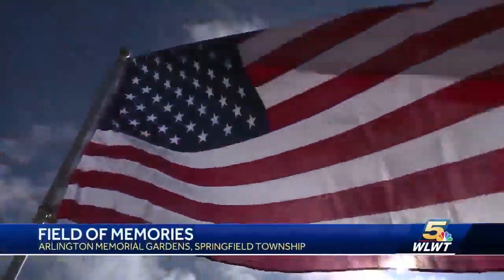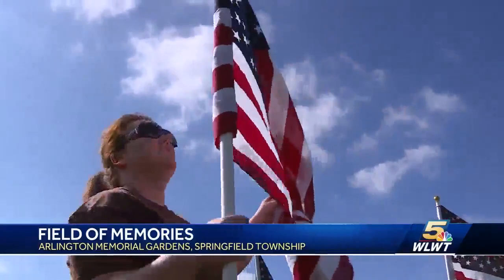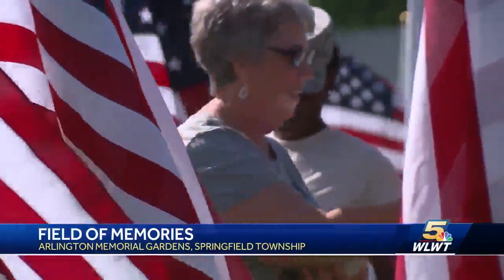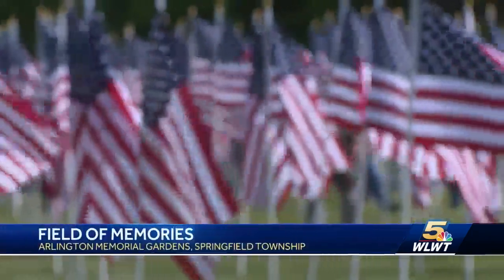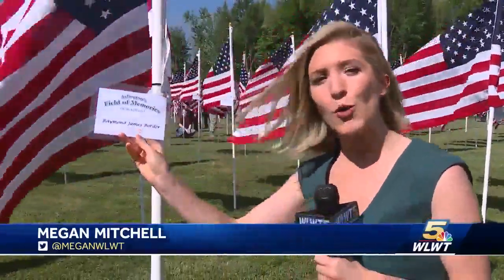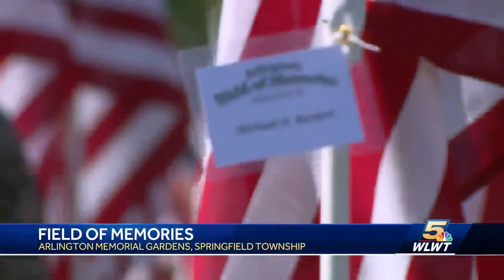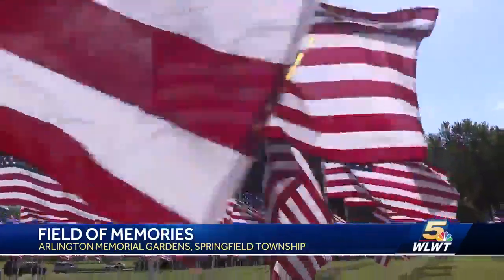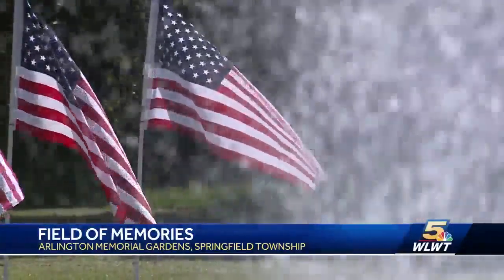Sea of flags sweeps over Arlington Memorial Gardens